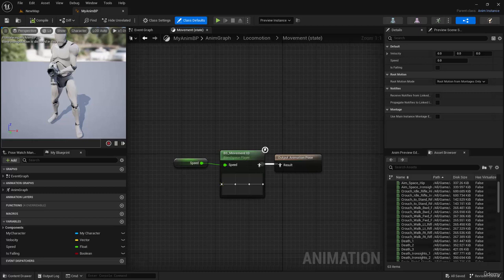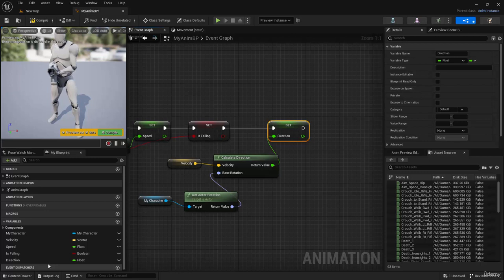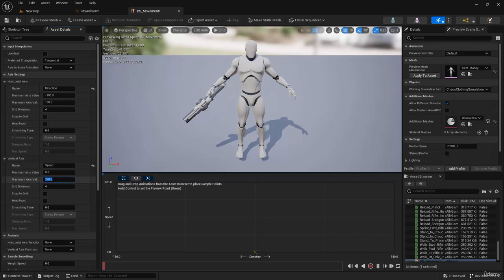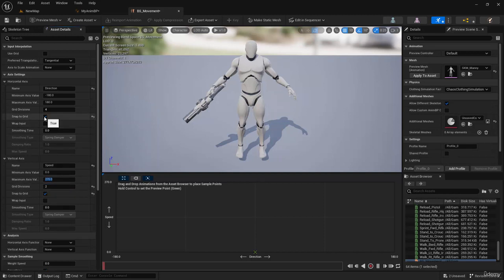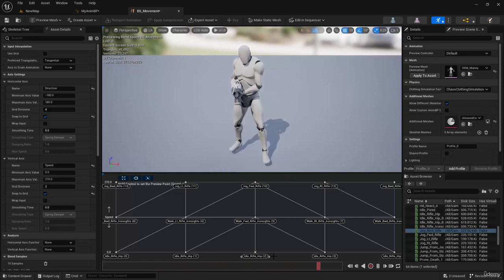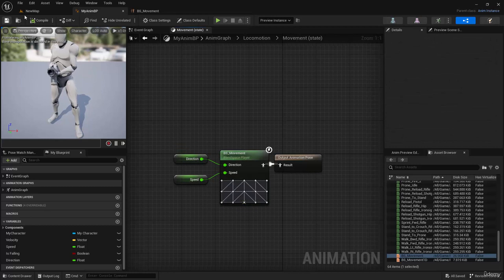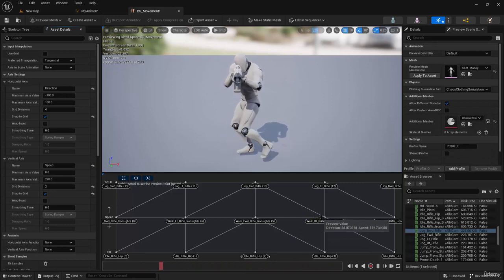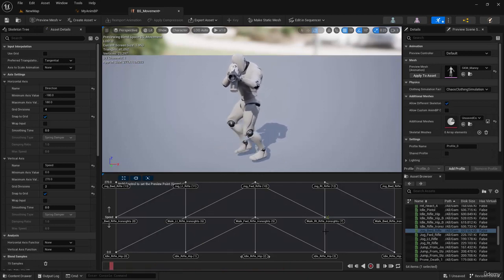11 Blend Spaces Part 2